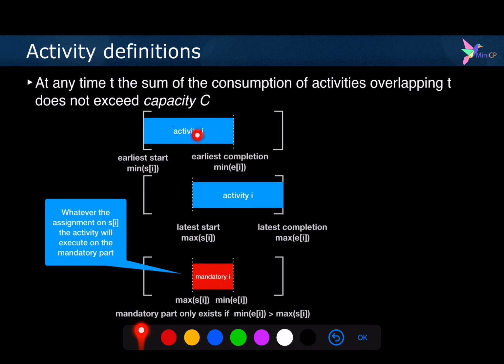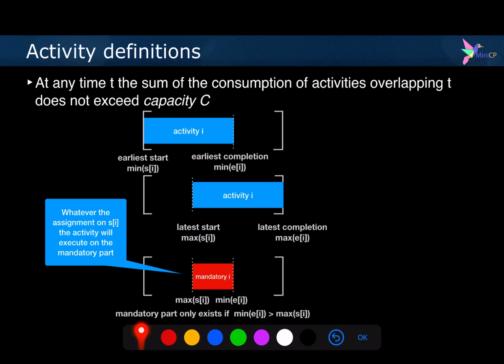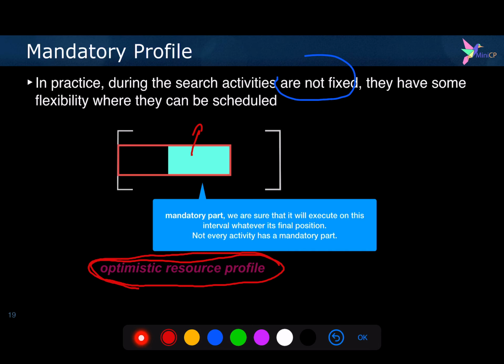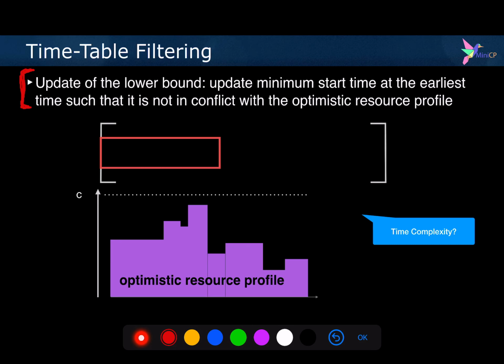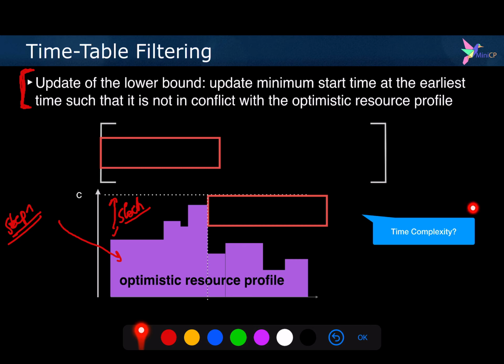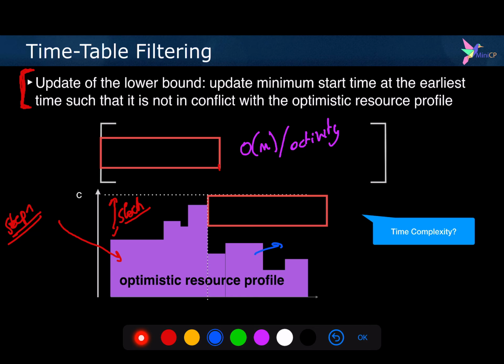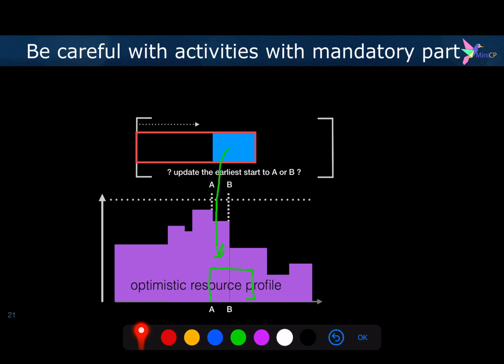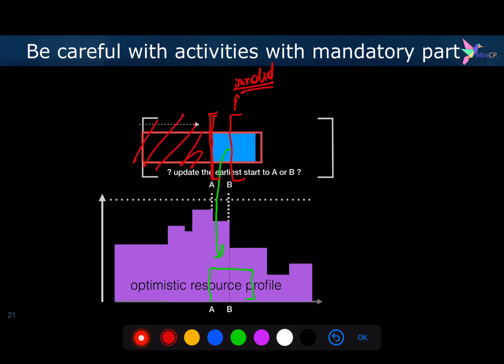lecture96f cumulative filtering